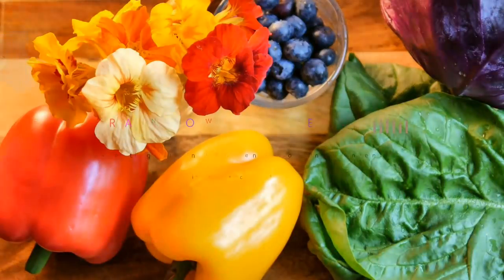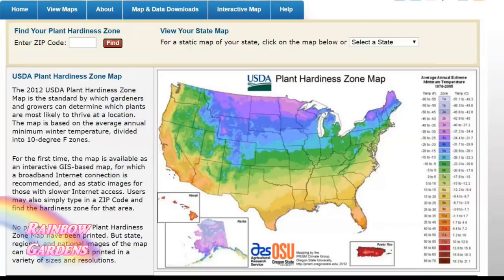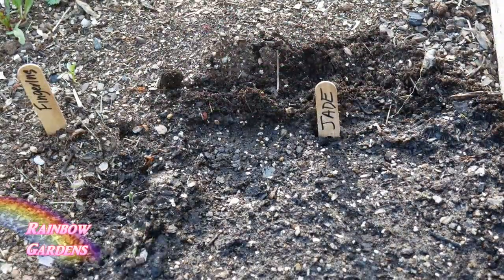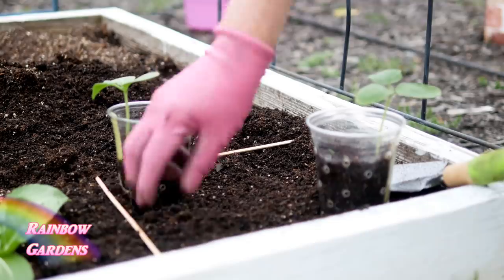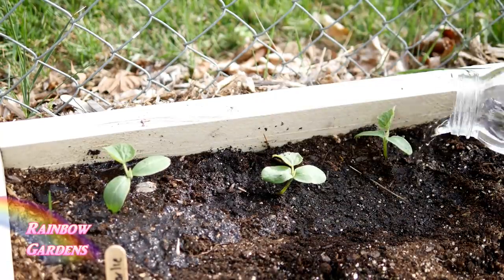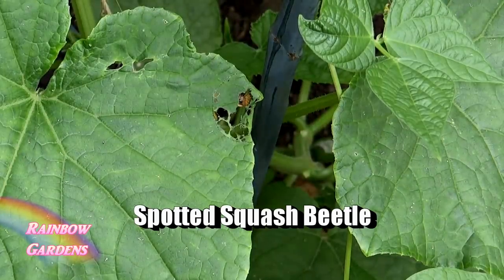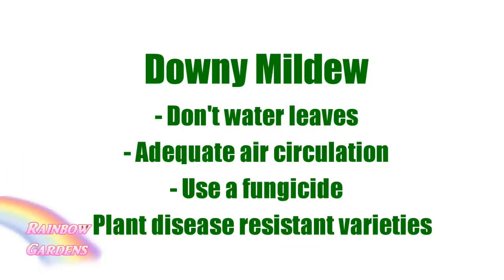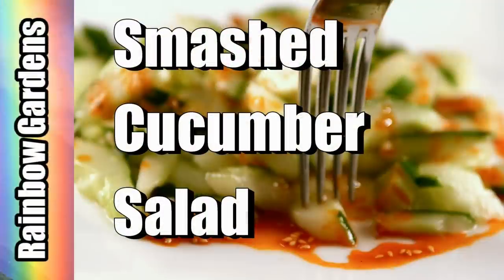How to Grow Cucumbers in a Square Foot Garden, Plant, Trellis, Care, Problems, & Harvest!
With a few simple tips, you will be harvesting garden fresh cucumbers all summer long!  We'll take a look at when and how to plant from seed, the care your plants will need,  some of the insects and diseases which like cucumbers, and how to harvest with recipe ideas.

Grow Light on Amazon Prime:

I use the Square Foot Garden method:
Square Foot Garden Book: